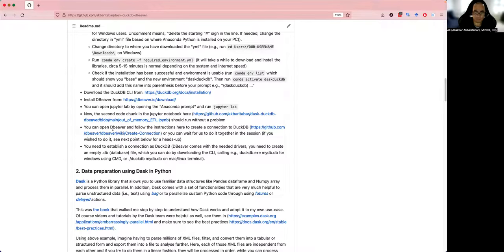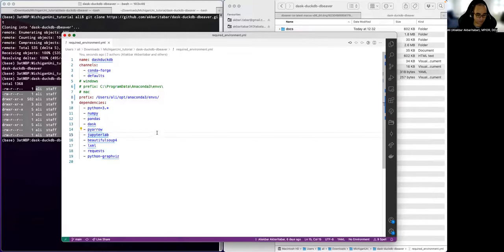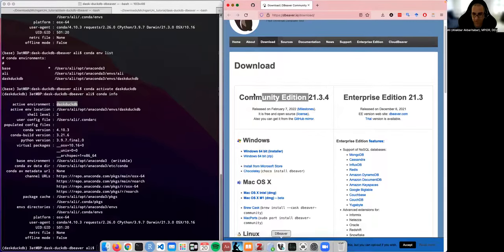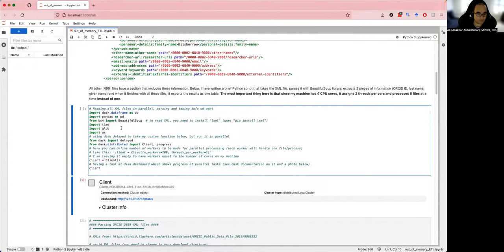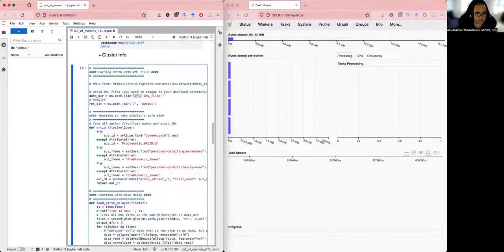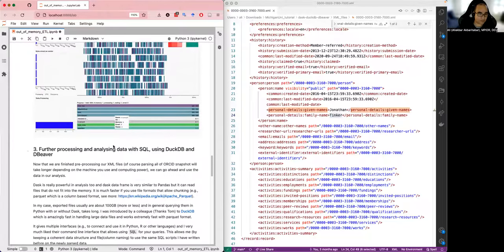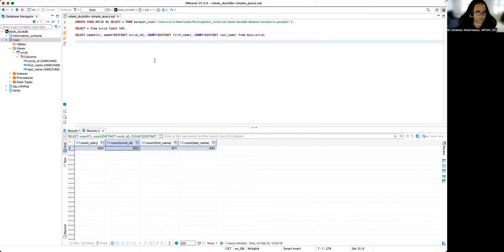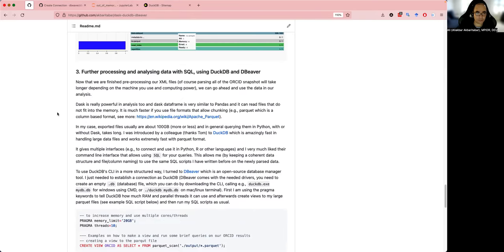Parallelised analysis of large-scale bibliometric data with Dask in Python, DuckDB/DBeaver in SQL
Parallelised analysis of large-scale bibliometric data (with Dask in Python, DuckDB and DBeaver in SQL) Using example of ORCID 2019 XML files

30 minutes for the introduction and tutorial, 9 minutes for required installation that can be skipped if they followed tutorial's instructions provided on the repository

- From the beginning up to 02:45 -- Introduction

- 2:45 - 11:04 -- Requirements and installation (skip this if you have already installed everything based on instructions in the ReadMe)

- 11:05 - 38:00 -- Steps in using Dask/Python and DuckDB/DBeaver and results